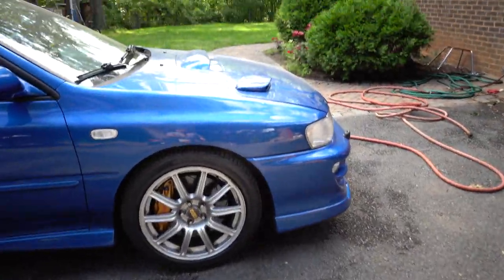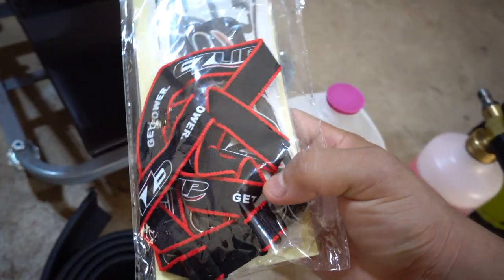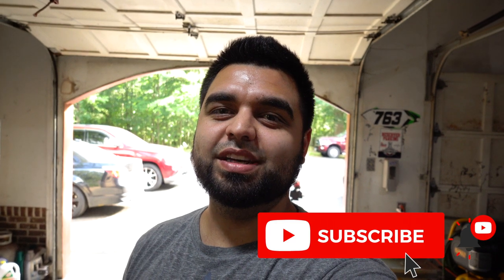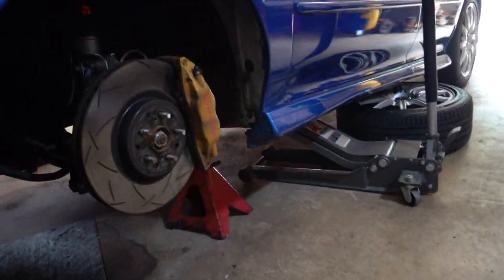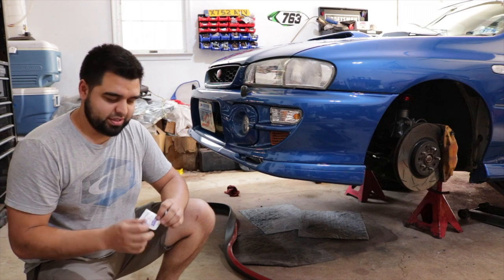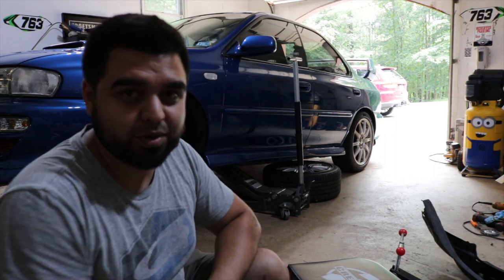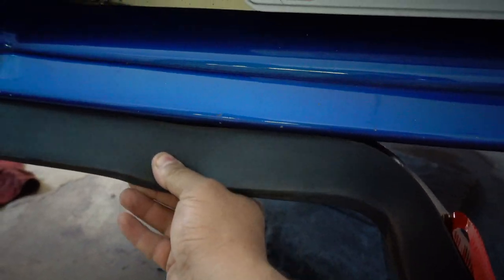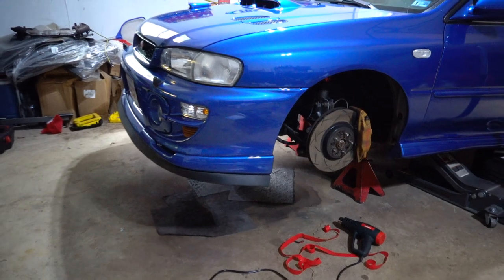EZ Lip Installation On The GC8 and MORE LOW!!!! (GIVEAWAY!!!)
In this video, you will learn how to install an EZ Lip PRO on your car. The guys over at EZ Lip were nice enough to sponsor us so a huge THANK YOU to them!! I love how the car looks now with the new lip! I decided to slightly change the look of the gc8 by lowering the coilovers some and installing a new lip. I always thought the car looked a little too high, even with the coils lowered a little so I had to change that. I also installed some modifications to my Sun Joe SPX3000 pressure washer to make it way easier to set up and use. I redeemed myself from the poor job I did the first time of foaming my car by adding more Chemical Guys Snow Foam and mixing it with warm distilled water. the foam was THICCC! Gonna look good and be fast when the wrx sti swap goes in!

4 easy steps to be entered to win the foam cannon:
1) Like this video
4) comment "DONE" on my last Instagram post
I will be picking out a winner in a week so don't wait!!
*Bonus* if you tag some friends, you will receive another entry for each friend you tag.